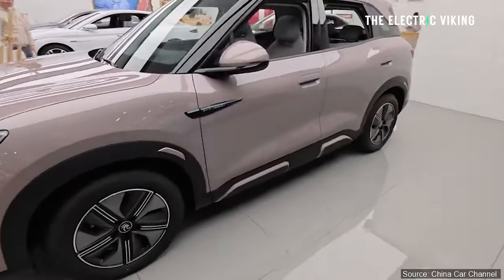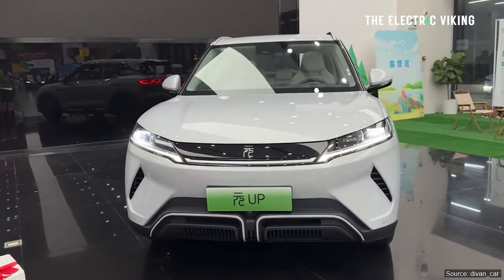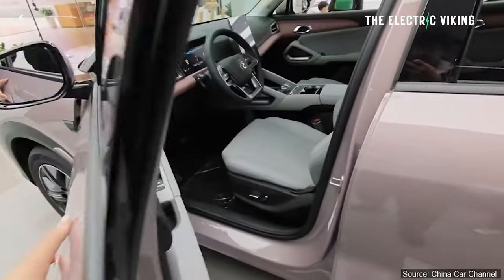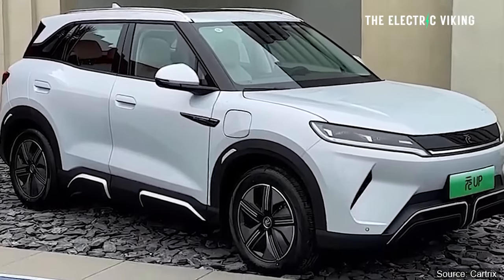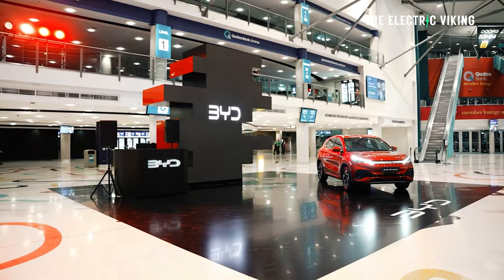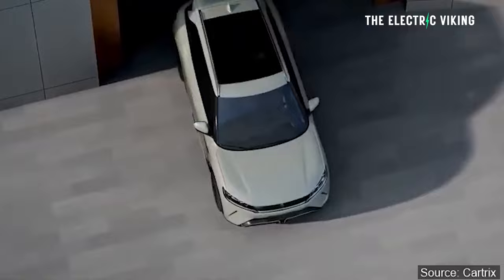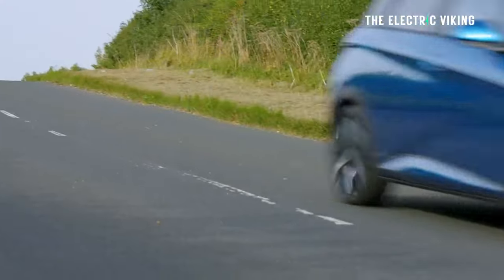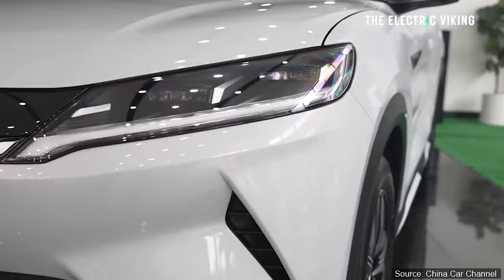BYD's new $13,000 electric crossover gets over 20,000 orders